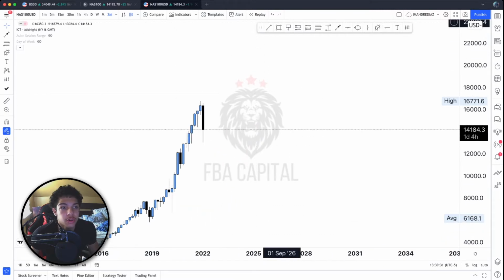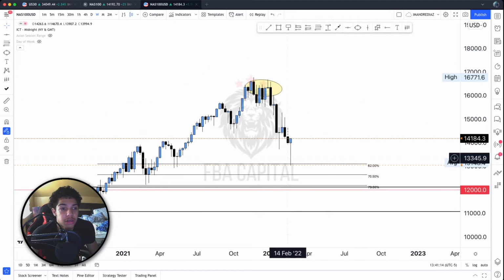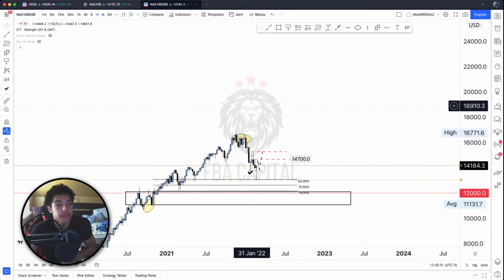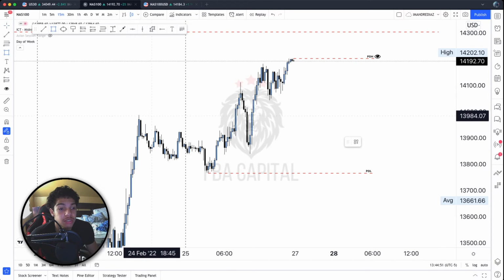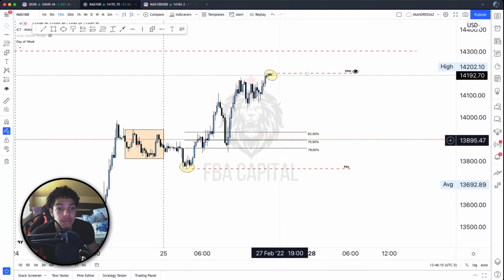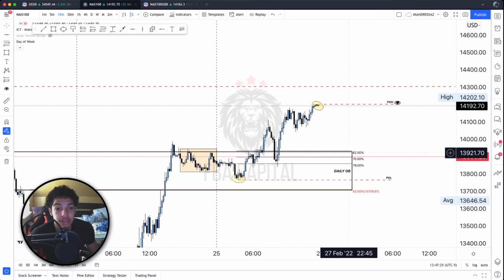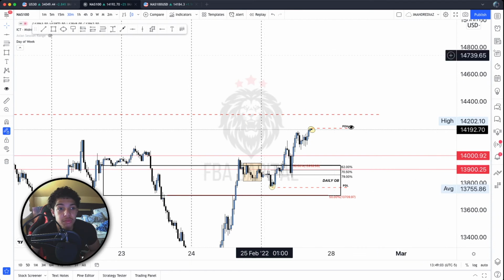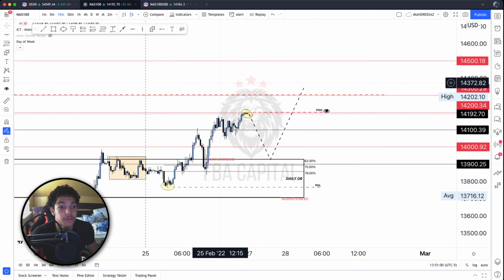Weekly NAS100 Market Breakdown EP 30